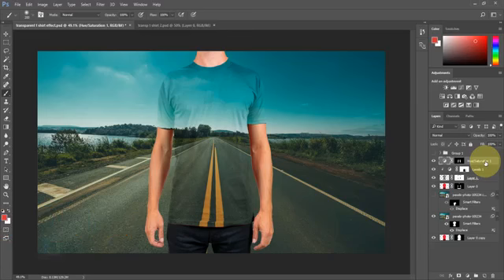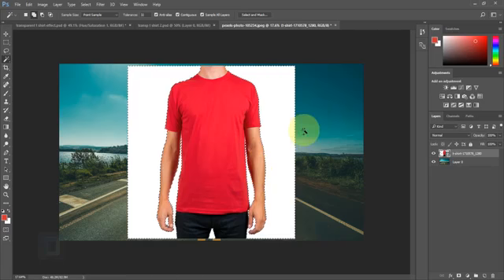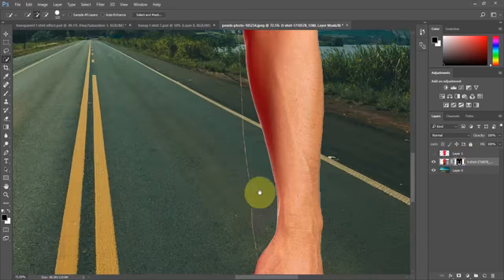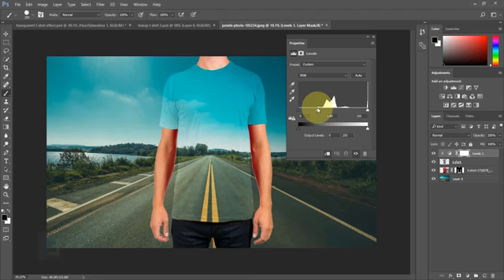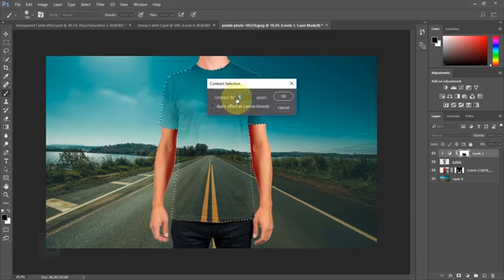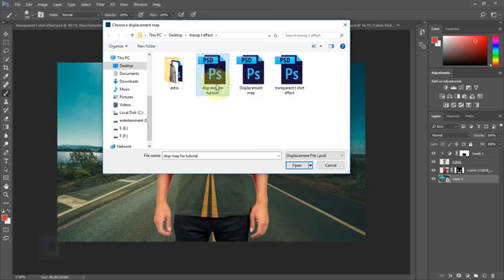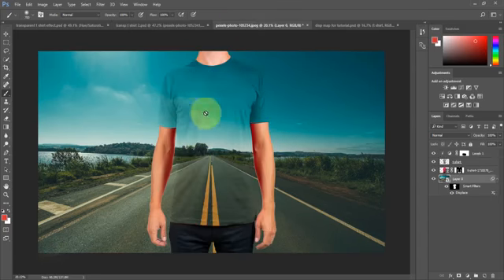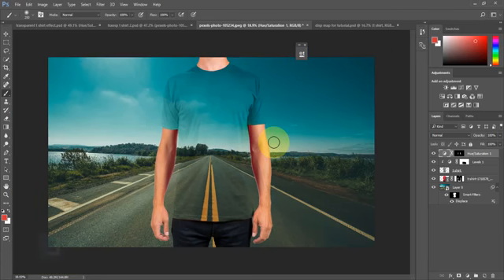Transparent Clothes Effect Photoshop Tutorial